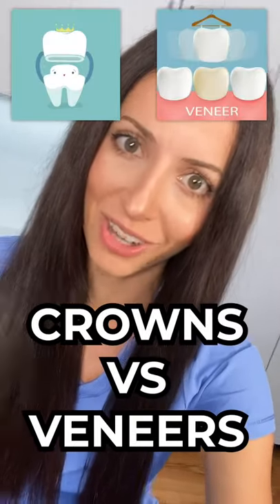crowns vs veneers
Let's talk about the differences between dental veneers and dental crowns (aka tooth "caps") and the pros and cons of each!